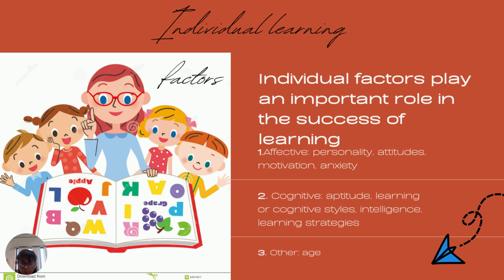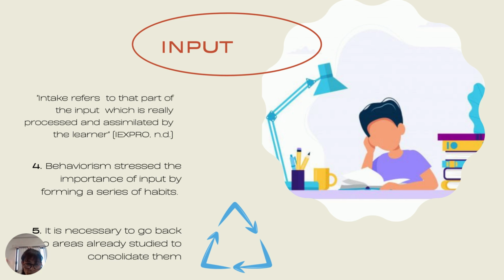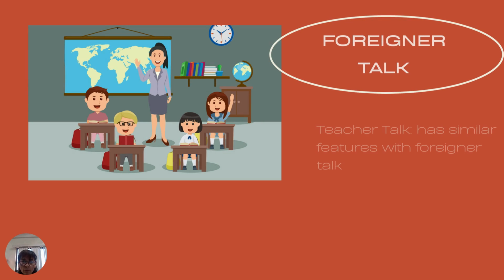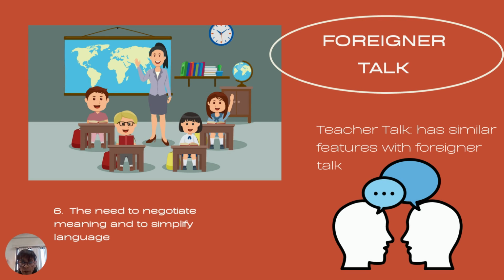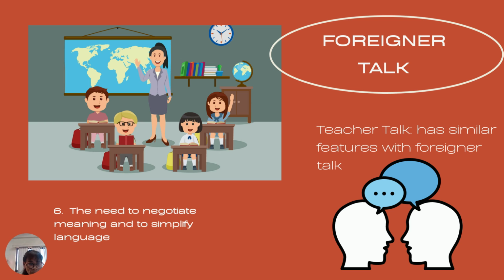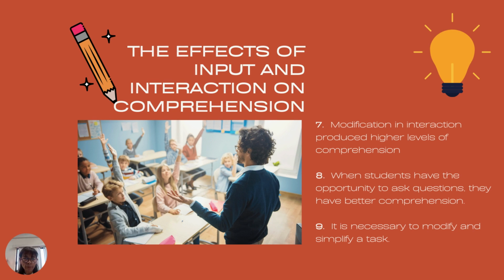10 ways of dealing with the obstacles to L2 use